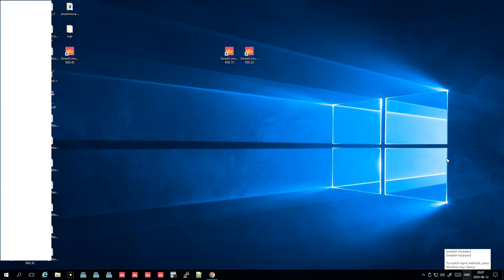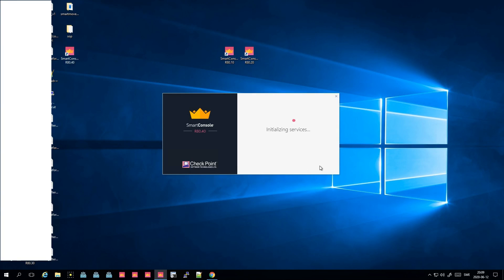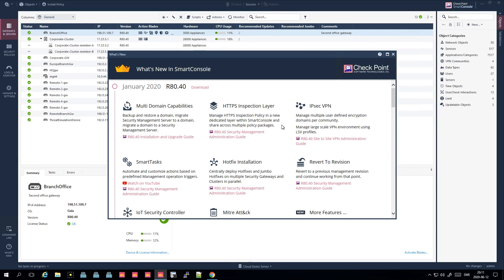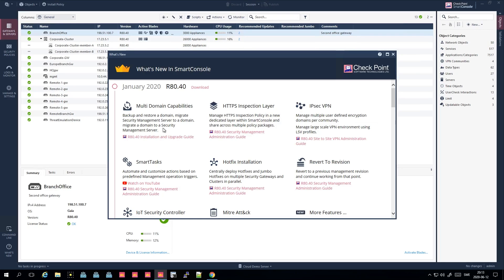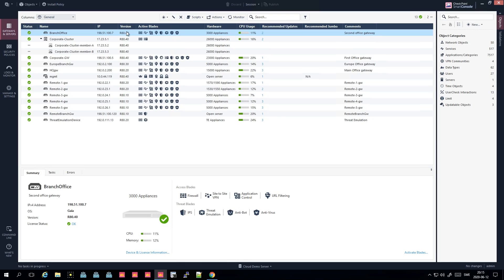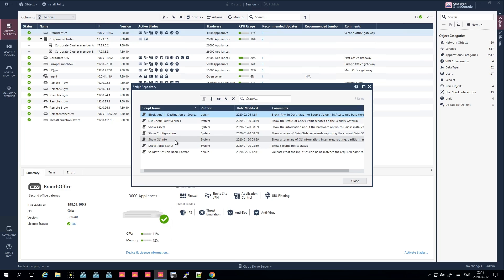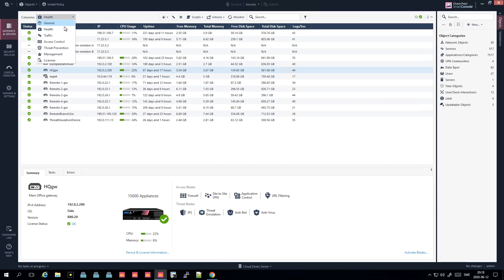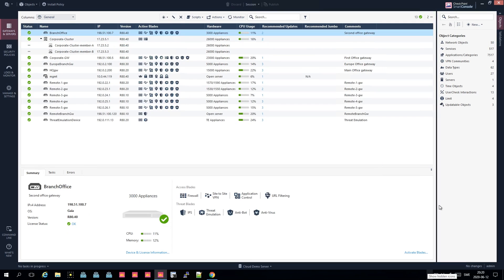Check Point Basics R80.40 - SmartConsole Part01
In this video we do check on Check Point smartconsole R80.40
The video will be uploaded in several parts to be able to show most of the console.

In this video we talk about the the general idea of smartconsole, demo mode and the gateway slide including showing how to send scripts to the gateways.

This is meant to be for people that is new to check point or worked with it several years ago.